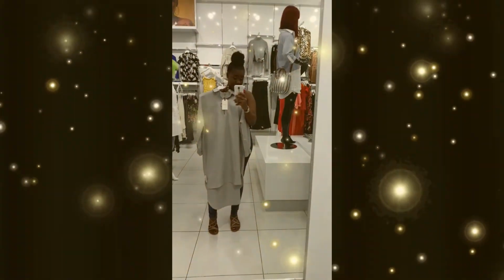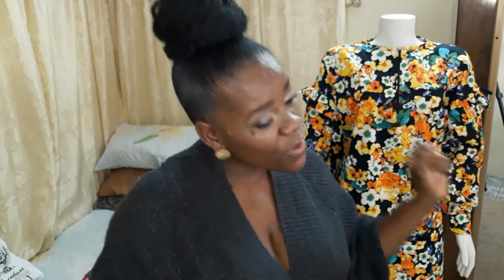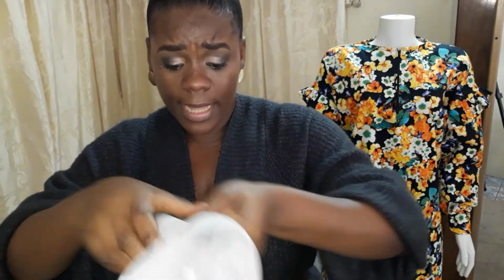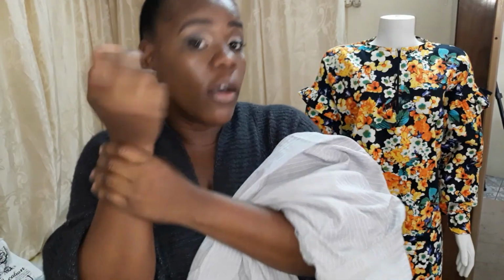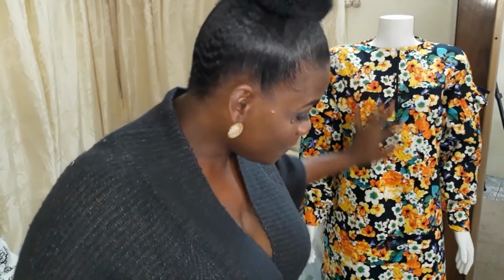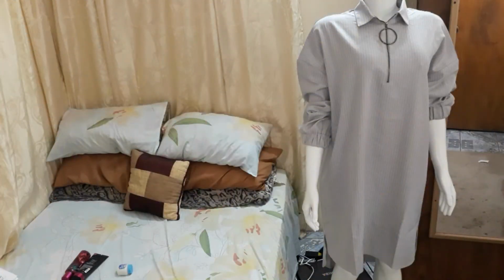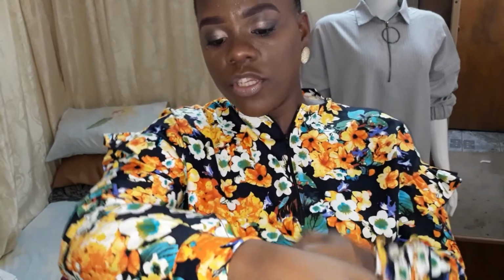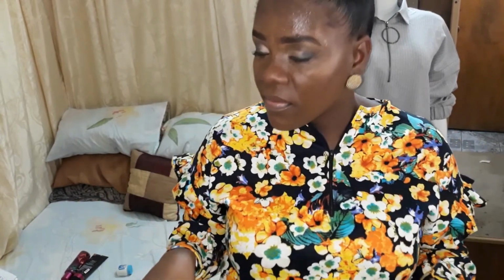OUTFIT Of THE DAY!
HAVING A DRESS LIKE THIS IS LIFE VIBRANT COLOUR, IT MAKES YOU HAPPY. OUTFIT WAS INSPIRED BY A DRESS I RECENTLY BOUGHT SO I USED MY SKILLS TO RECREAT ONE IN MY OWN STYLE!

REMEMBER TO PUSH THE DESCRIPTION BUTTON!